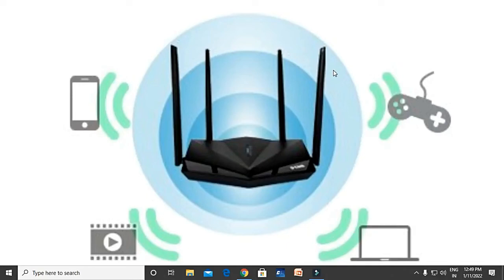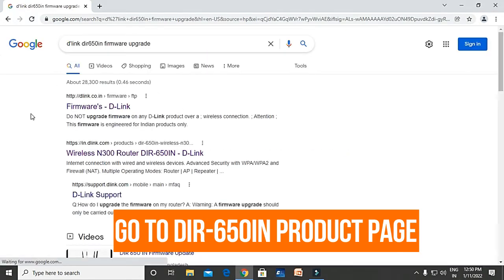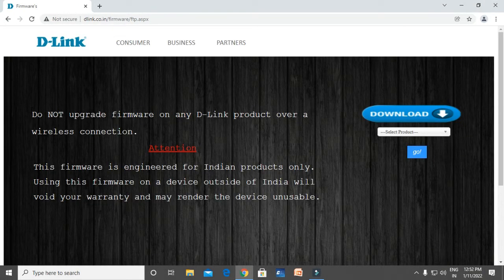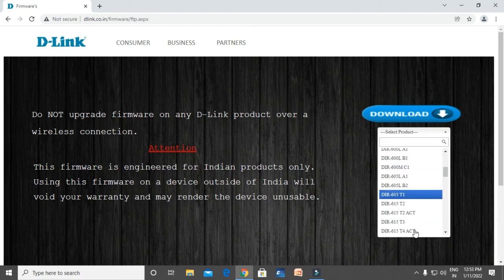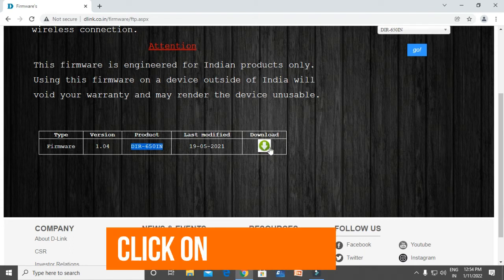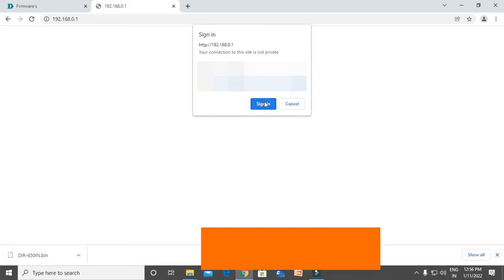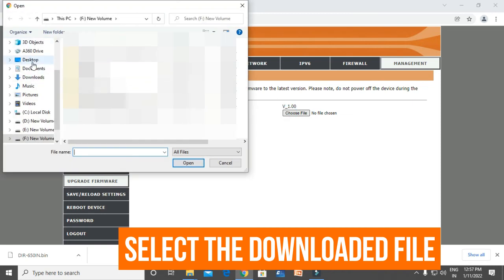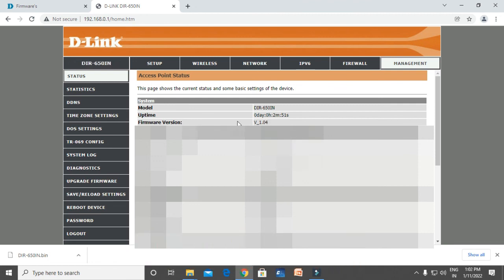How to Upgrade Firmware of D-Link DIR-650IN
Hello Everyone! Welcome to another DIR650IN video,
Above are the things covered in this video. In this video we will see how to upgrade firmware of dlink dir650in,So make sure to follow the steps carefully if you want to update dlink dir650in firmware version. dlink dir 650in firmware upgrade, dlink dir 650in firmware update will enhance the user experience and include new features. So make sure to upgrade dlink dir 650in firmware version to latest one so that you system is enhanced and secure. You can follow this video for how to upgrade firmware of dlink router or how to upgrade firmware of wifi router as all the steps will remain same, just model and manufacturer will change. DIR-650IN Wireless N300 Router is an attractive, high-performance router that makes it to share your broadband Internet connection with all your devices.